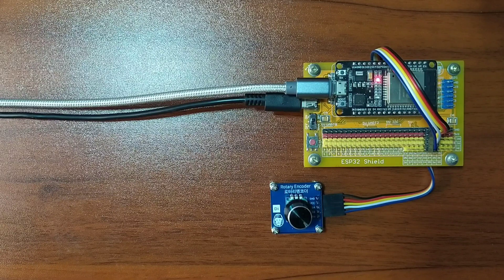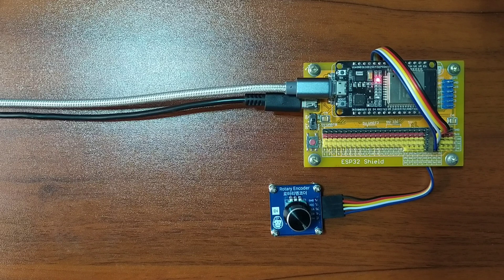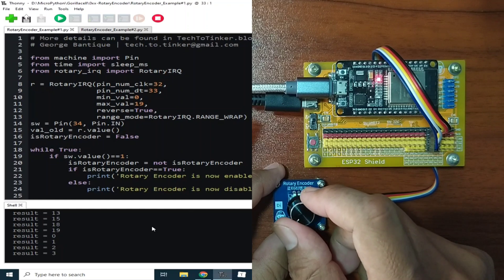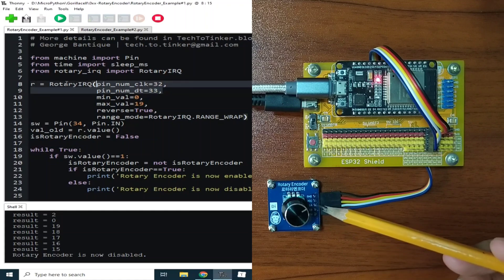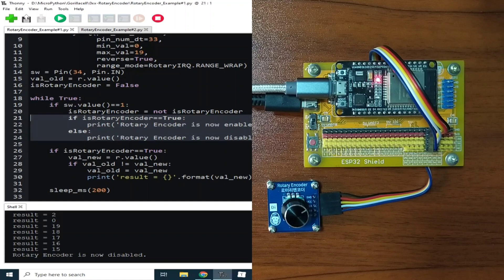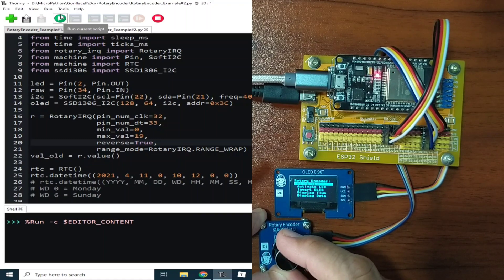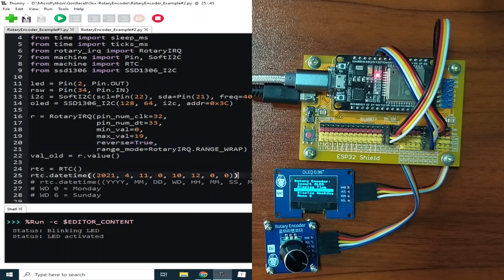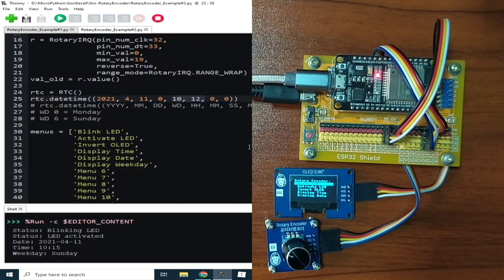027 - MicroPython TechNotes: Rotary Encoder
In this video, we will learn how to use Rotary Encoder with ESP32 using MicroPython programming language.

MicroPython Tutorials
How to use Rotary Encoder in MicroPython